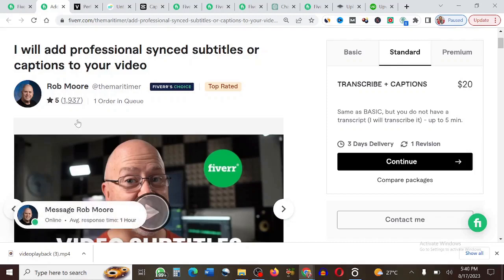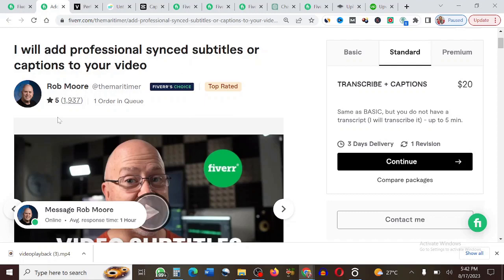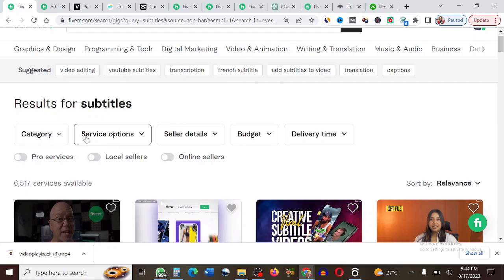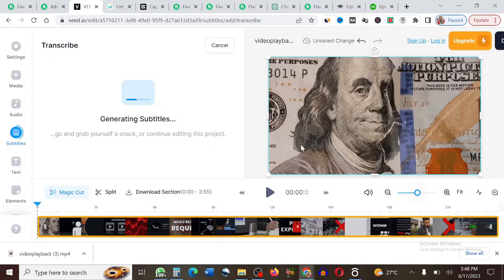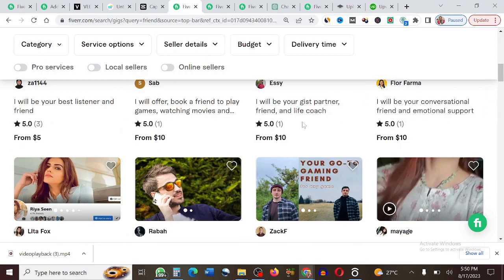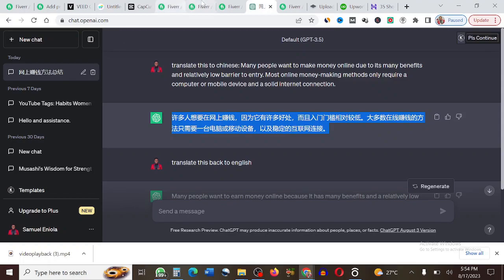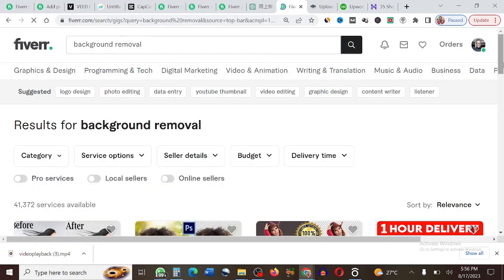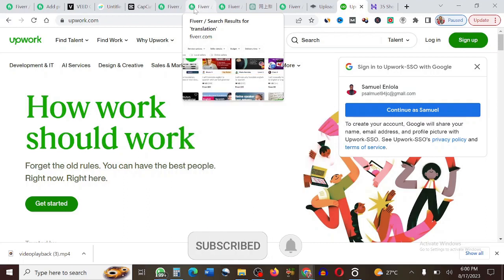Earn $15 Per Hour On Fiverr With Zero Investment in 2023 | Best Way To Make Money Online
Discover 6 best Fiverr gigs that will pay you $10 per hour with zero skills and experience.

Online jobs are the easiest place to start your journey on making money with zero skill, those tasks allow you make your first $1000 working with just your phone.

Learn how to make money on Fiverr, working with your  phone, no skills, no experience. Fiverr is the best freelancing platform to get jobs that will pay you in dollars working from home.

If you are a begginner with zero experience in this video you will see 6 simple ways to make money on fiverr for beginners. Watch the video to the end and implement all the ideas shared.

Are you still looking for how to earn money online in 2023, then look no more because this video will give you all you need.

You're definitely going to love this because it is very detailed!

Kindly ask anything in the comment section below and I will answer you almost immediately.

I do recommend that you watch this video twice, just watch the first time and implement it the second time.

🏆 My Goal 🏆

I remember not knowing where to start and wishing that there was someone to help me. Now I want to help YOU, whoever you are out there and wherever you are reading this, I want to show you how to make money online and hopefully change your life for the better. 🚀